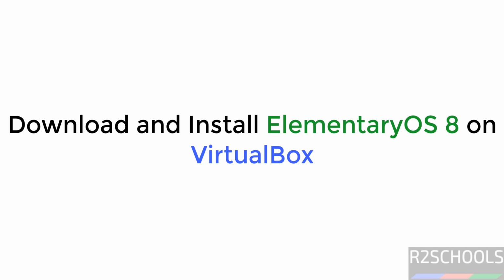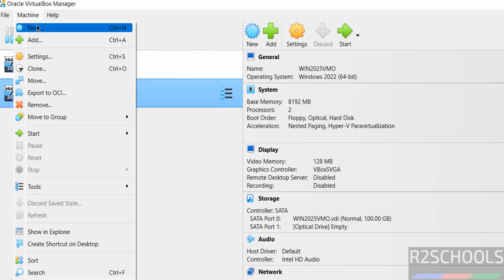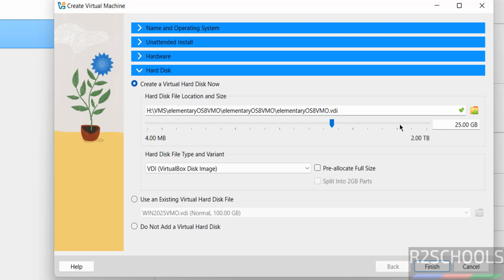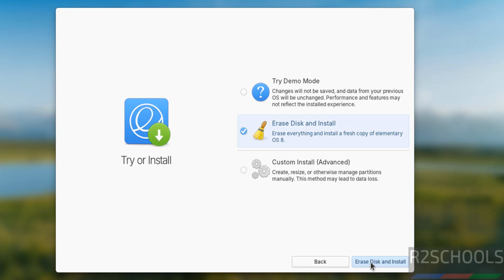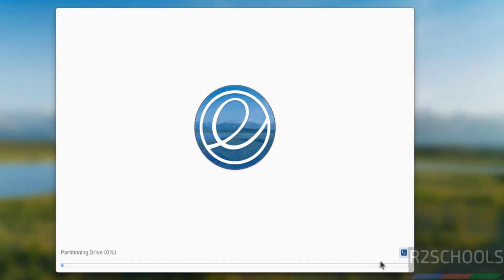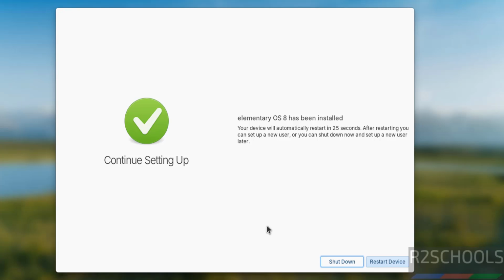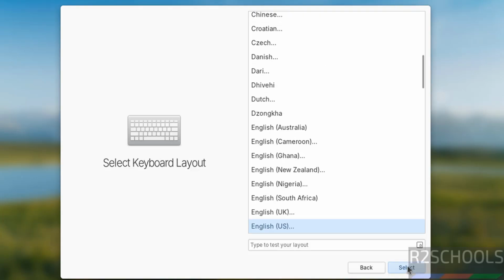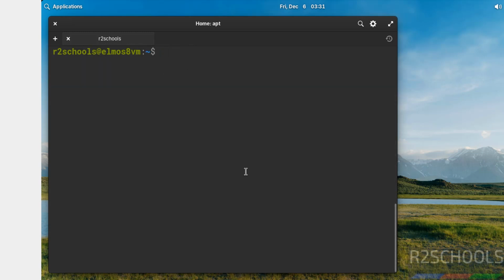The Best Way to Install and Configure ElementaryOS 8 on VirtualBox | Update 2025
"🌟 Ready to experience the sleek and modern ElementaryOS 8? In this tutorial, we’ll walk you through the step-by-step process to download and install it on VirtualBox! Perfect for beginners and enthusiasts, you’ll learn:
✅ Where to download ElementaryOS 8
✅ How to set up and configure VirtualBox
✅ Installing ElementaryOS 8 seamlessly in a virtual environment

Dive into one of the most beautiful Linux distributions without affecting your main system. 💻 Hit play and explore ElementaryOS 8 today!"